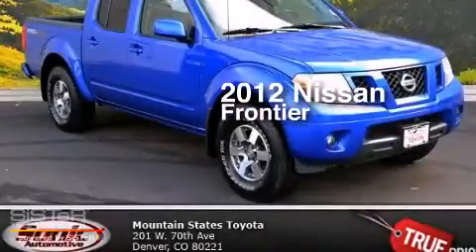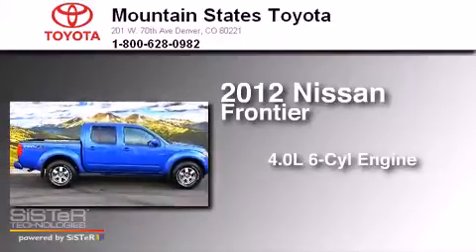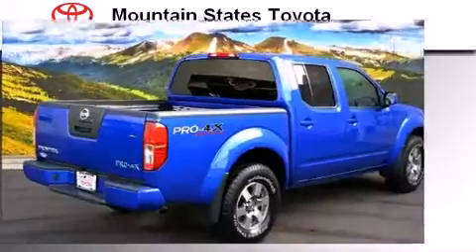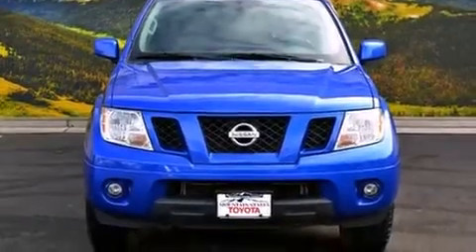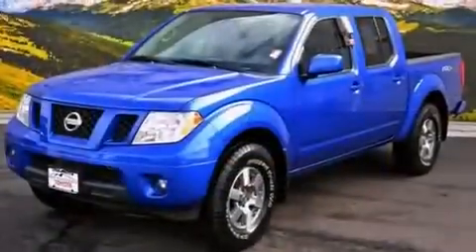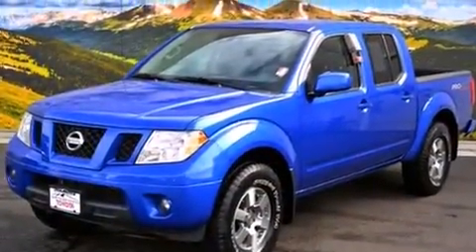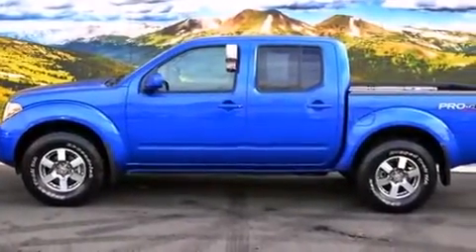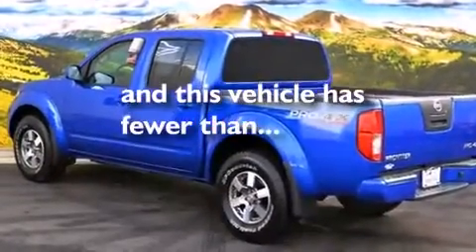2012 Nissan Frontier Denver CO 80221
We've been honored to serve the Denver CO area , we promise that your experience at our dealership will exceed your expectations ! Year : 2012 Make : Nissan Model : Frontier Engine : 4.0L V-6 cyl Trans . : 6-Speed Manual Exterior : Metallic Blue Miles : 12,236 Interior : Red Mountain States Toyota 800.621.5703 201 W. 70th Ave. Denver , CO 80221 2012 Nissan Frontier Denver CO